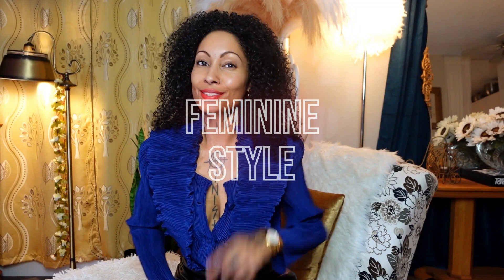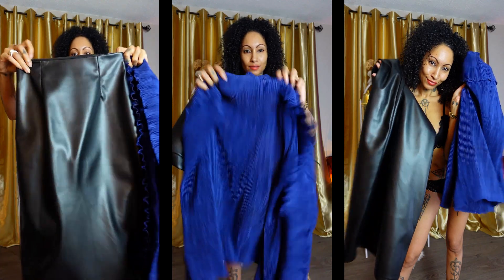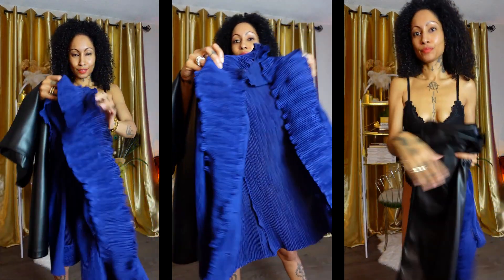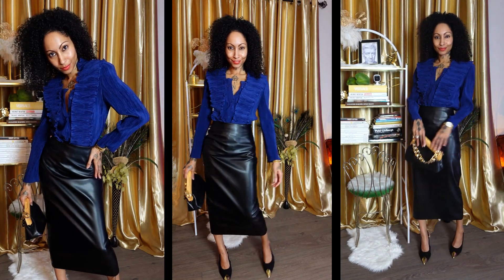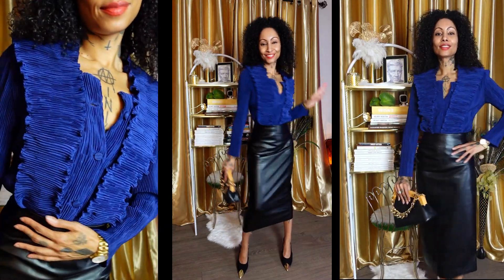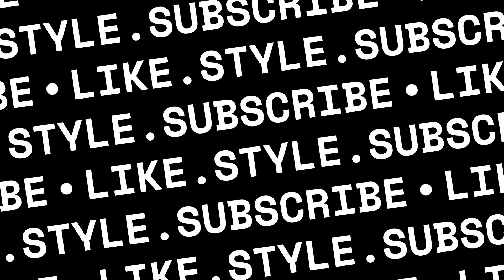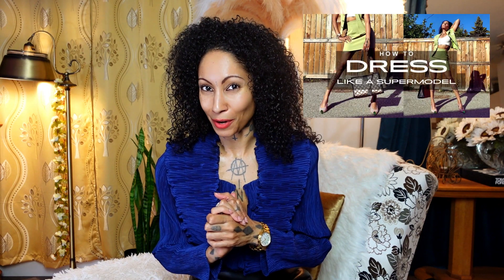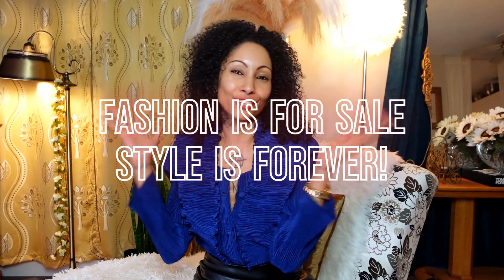Elevate Your Personal Style: Inspirational Tips from Fashion Expert Tiffini Truth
Hello Style Siblings!

Bonded through our shared love of feminine style and aesthetics.

In this new style tutorial, I'll show you how to elevate your wardrobe using various textures and tones while styling one outfit from head to toe.

You’ll learn how to maximize the potential of your wardrobe with three key expert styling tips.

You'll see how a thrifted blouse from the 1980s can be worn in modern day with a vegan leather skirt.

We’re building a unique, textured and tone look from start to finish throughout this style guide today.

Let’s get stylish!